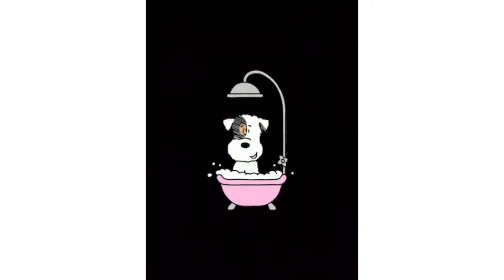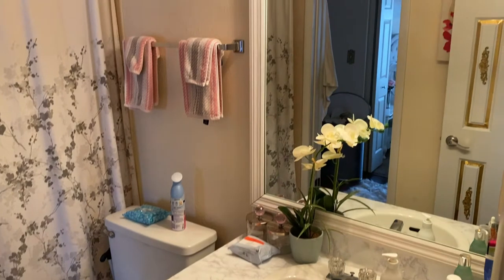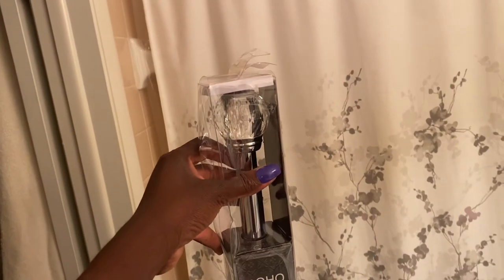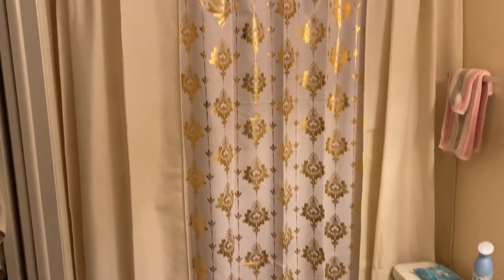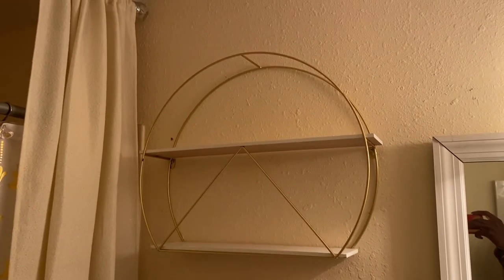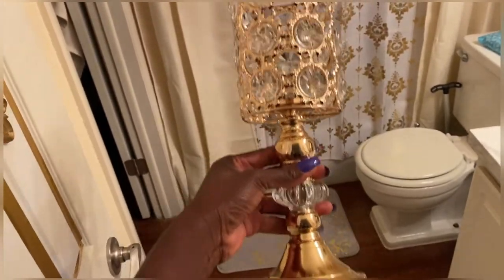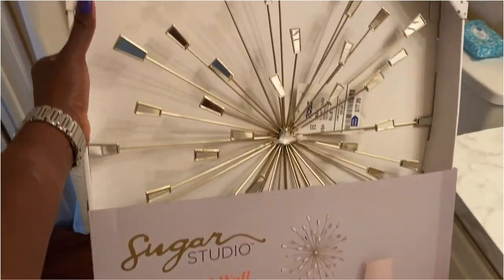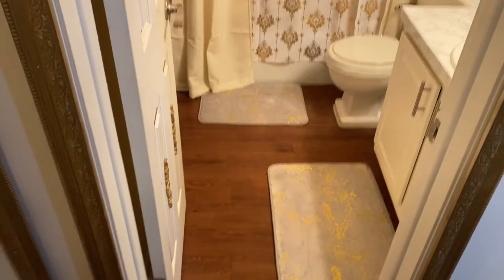Glam Bathroom makeover on a budget!! ✨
Shower Curtains: DD’s discounts
Curtains: Homegoods
Curtain rod: Homegoods
Rugs: Burlington
Shelves: Marshall’s
Towels: Ross
Curtain tie backs: Ross
Big starburst wall decor: Ross
Small mirrors: Burlington
Gold tape: Amazon
Gold chalice: Homegoods
Diffuser: Homegoods